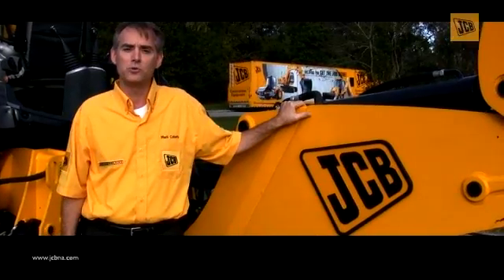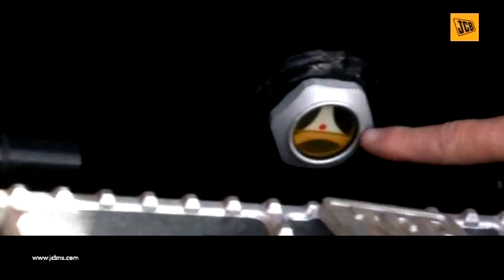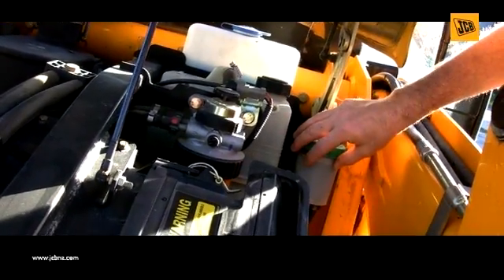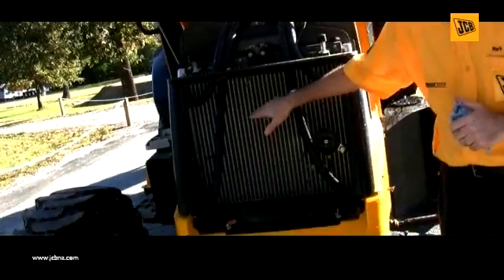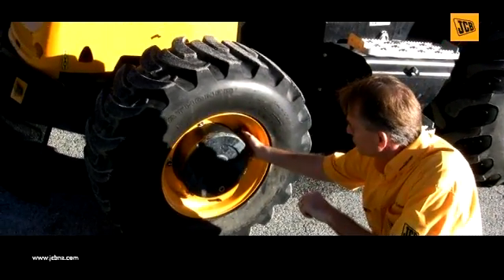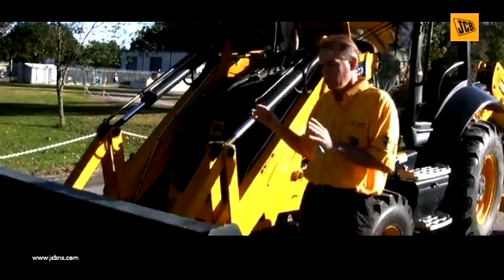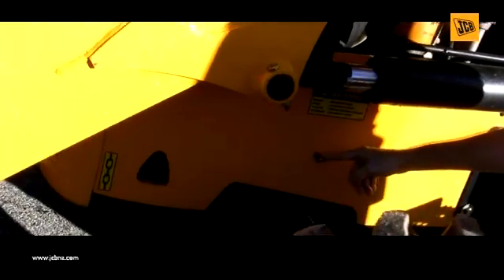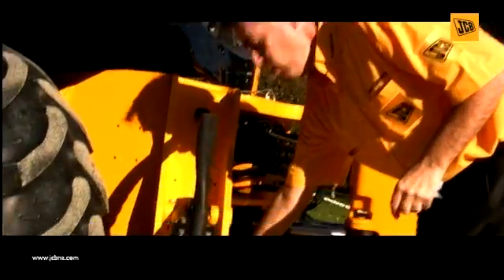Hit The Mark - DailyChecks -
Hey! I'm Mark Coberly, North American Service Manager for JCB. I am happy to introduce a new site where you can get tips on how to repair and maintain your heavy equipment. I will be adding videos that will give you great ideas on how to maximize machine performance and minimize your downtime. I want this site to be a resource for you- so if you have any ideas, suggestions or questions, I want to hear from you.

The video you are about to watch is a short introduction on what you should be doing as a minimum daily check on your backhoe loader. Simple things such as greasing your machine daily and pushing out the od grease, cna increase pin and bush life by 20-40%. Remember- you should always reference your machine's operator manual for fluid types and manufacturer recommendations before performing any work on your machine.